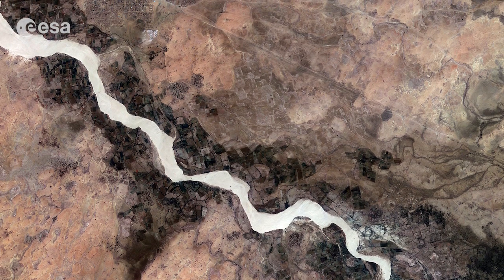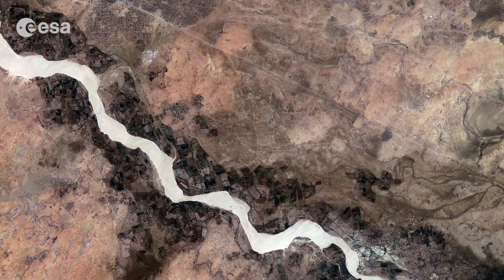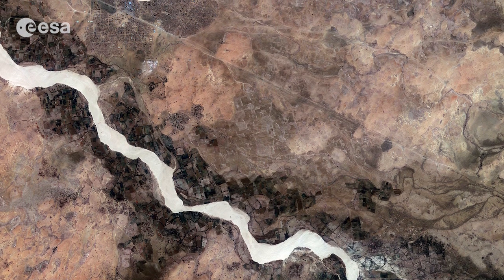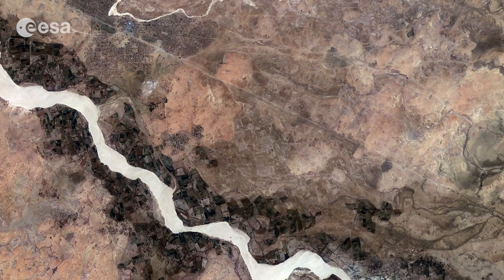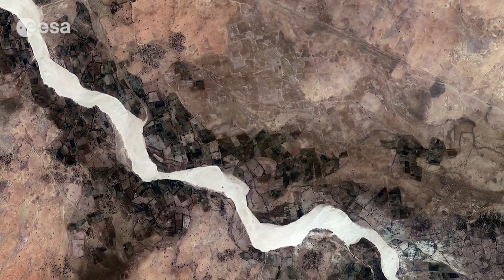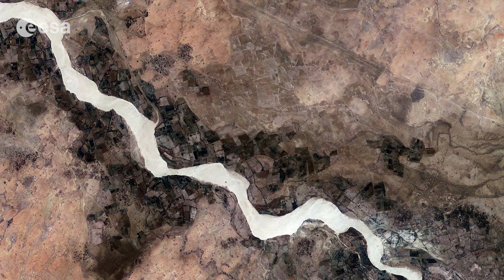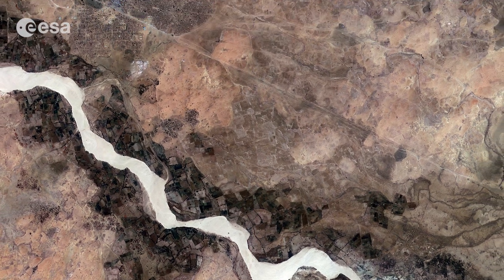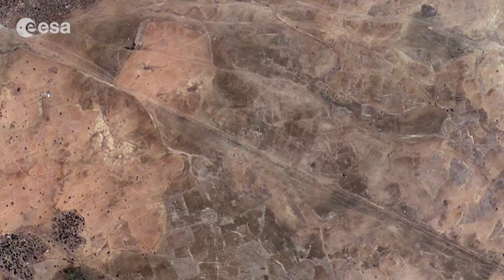Earth from Space: Kalma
Earth from Space is presented by Kelsea Brennan-Wessels from the ESA Web-TV virtual studios. The image featured in the one-hundred-nineteenth edition was acquired over an area just south of Sudanese city of Nyala, showing part of the Kalma refugee camp.

to download the image.